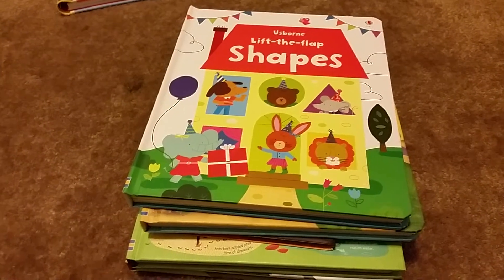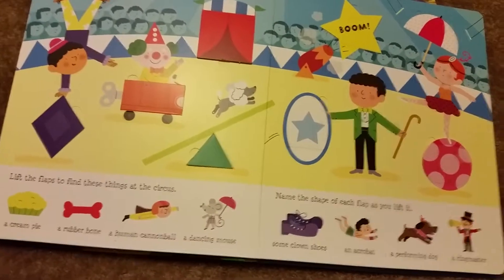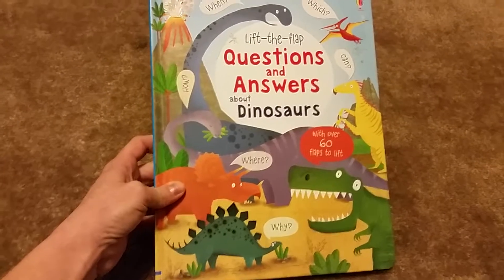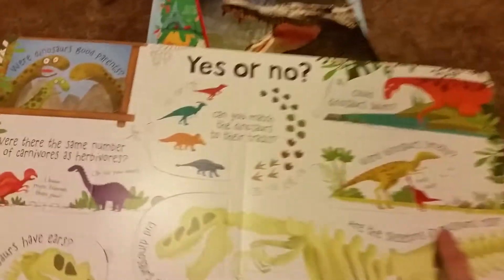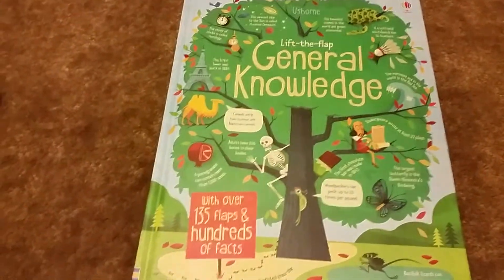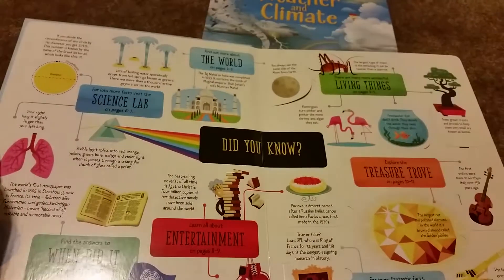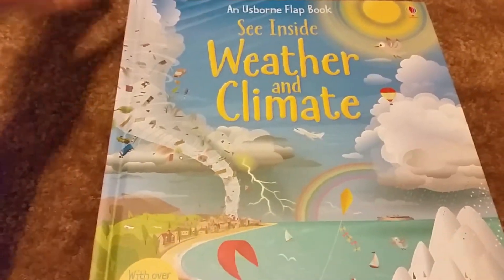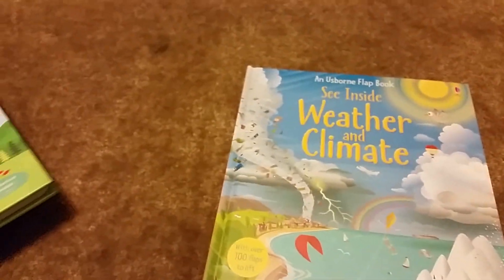Learning is Fun